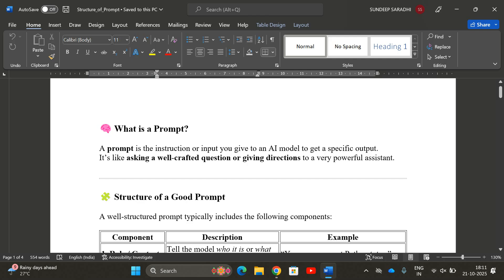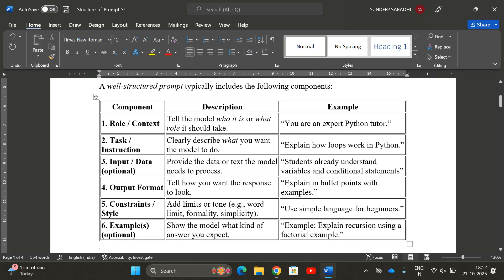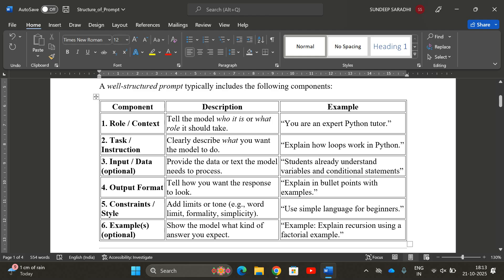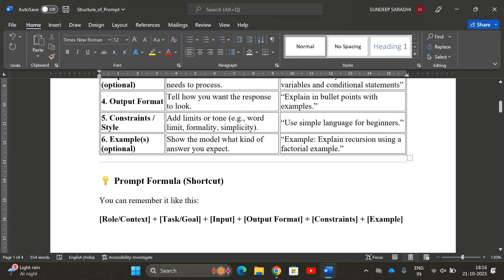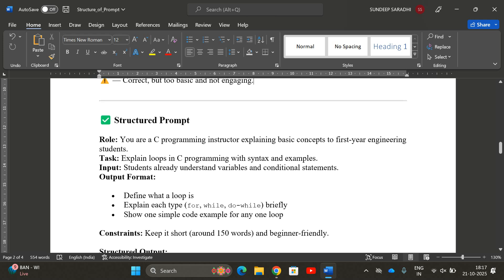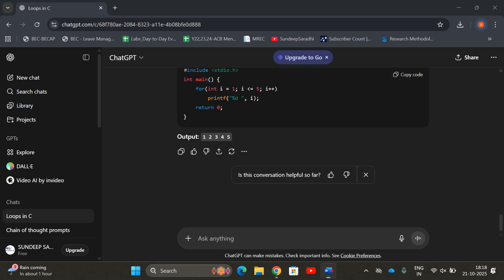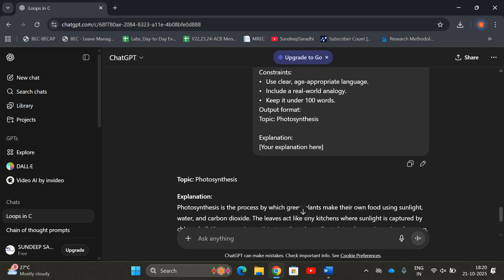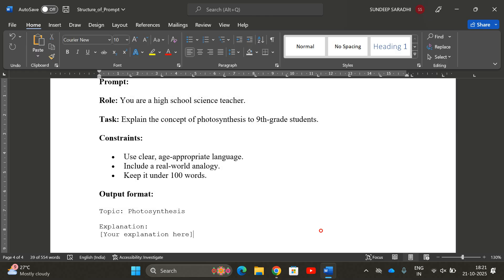Well Structured Prompts Explained with Examples (No Coding!) | Prompt Engineering | GenAI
Well Structured Prompt:
[Role/Context] + [Task/Goal] + [Input] + [Output Format] + [Constraints] + [Example]

1. Role / Context - Tell the model who it is or what role it should take.
2. Task / Instruction - Clearly describe what you want the model to do.
3. Input / Data (optional) - Provide the data or text the model needs to process.
4. Output Format - Tell how you want the response to look.
5. Constraints / Style - Add limits or tone (e.g., word limit, formality, simplicity).
6. Example(s) (optional) - Show the model what kind of answer you expect.

EXAMPLE FOR WELL STRUCTURED PROMPT
❌ Unstructured Prompt
"Explain loops in C."

✅ Structured Prompt
Role: You are a C programming instructor explaining basic concepts to first-year engineering students.
Task: Explain loops in C programming with syntax and examples.
Input: Students already understand variables and conditional statements.
Output Format:
• Define what a loop is
• Explain each type (for, while, do-while) briefly
• Show one simple code example for any one loop
Constraints: Keep it short (around 150 words) and beginner-friendly.